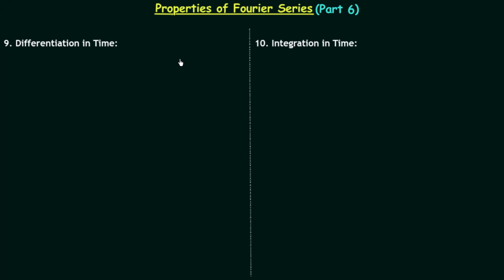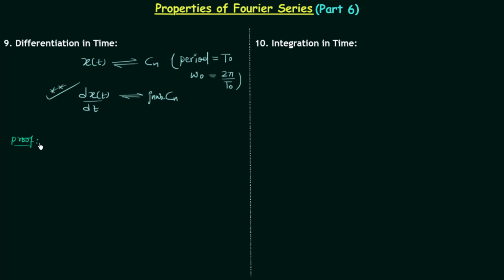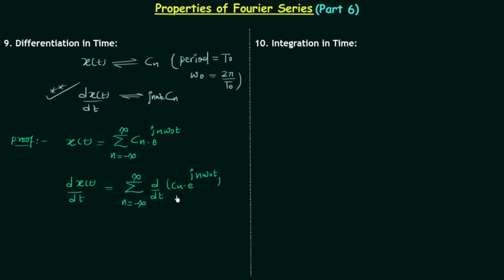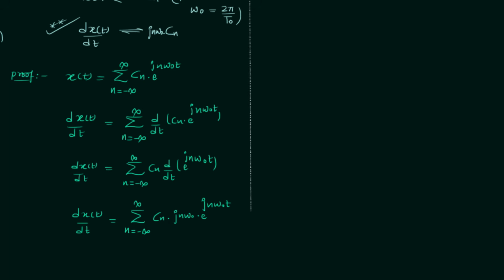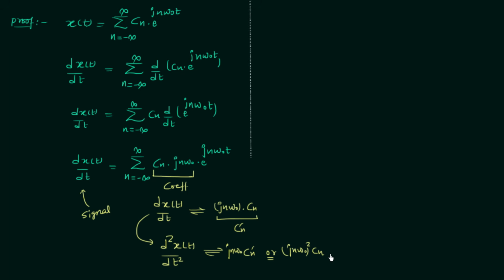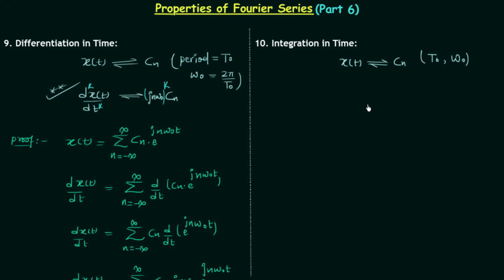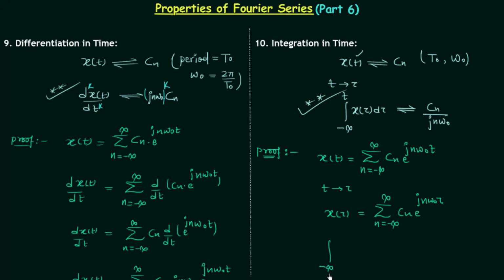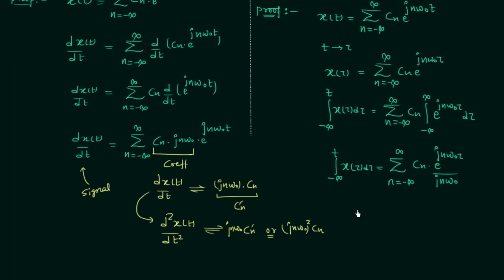Properties of Fourier Series (Part 6)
Signal and System:  Part Six of Properties of Fourier Series Expansion.
Topics Discussed:
1. Differentiation in time property of Fourier series.
2. Integration in time property of Fourier series.